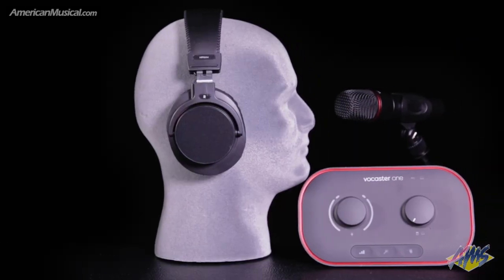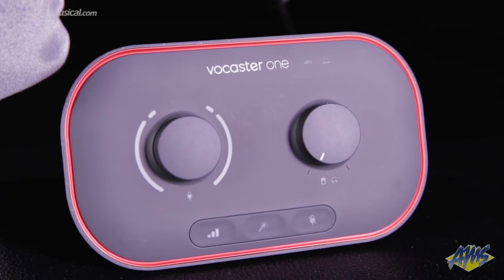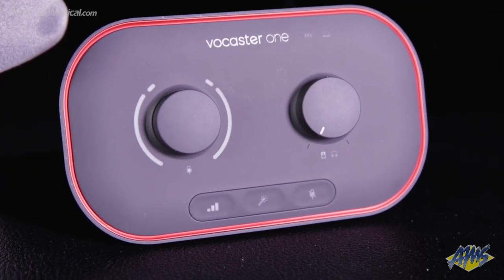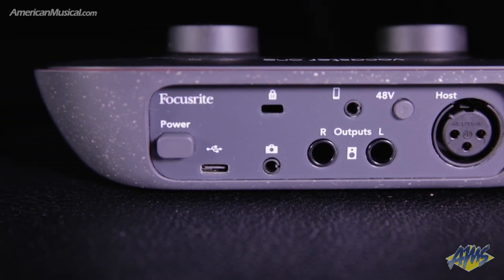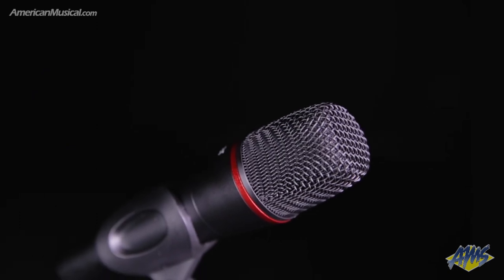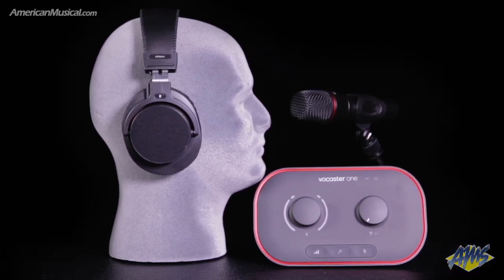Focusrite Vocaster One Studio - Get the studio setup your podcast needs - AmericanMusical.com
How do you get the essential studio setup your podcast needs? The Vocaster One Studio! Get studio sound with the included professional quality mic. Hear your show in perfect detail with closed-back studio headphones. Set levels, enhance your sound with one click, and stand out with Vocaster One Studio in seconds.